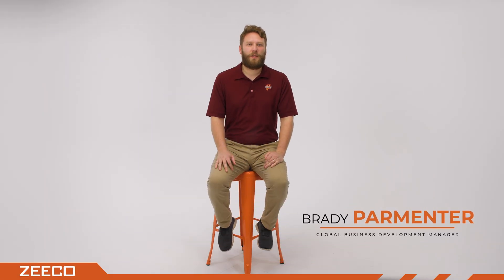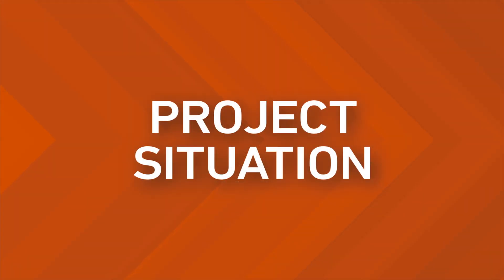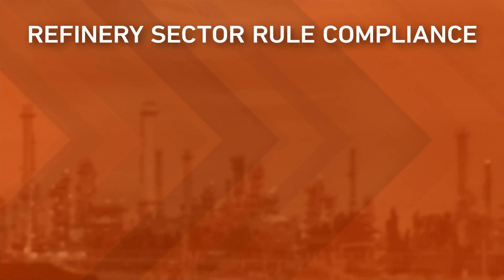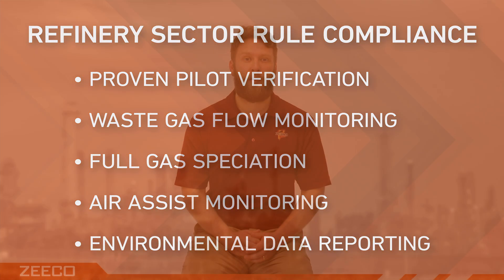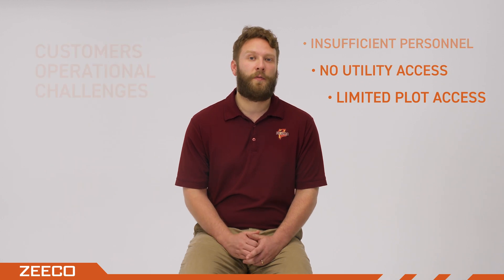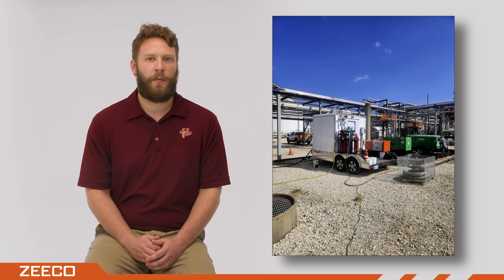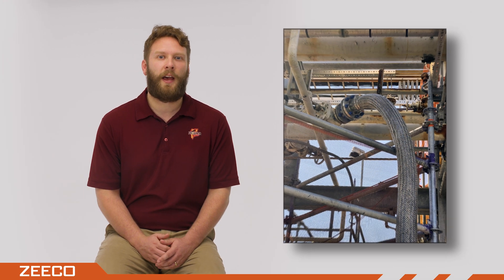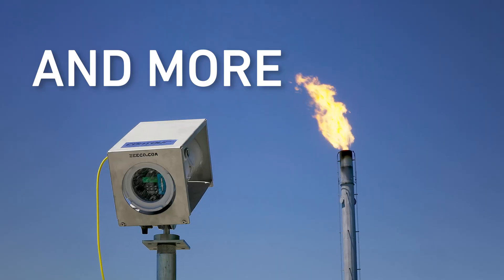Rental Flare Solutions: Reliable Turnaround Support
When a specialty chemical company in Pasadena, Texas, needed to take its flare system offline for 14 days, Zeeco provided a turnkey rental flare solution to keep operations running and maintain environmental compliance.

In this case study, you’ll learn:
- How Zeeco met strict EPA compliance (40 CFR 63.670 & 671)
- The benefits of Zeeco temporary flares
- How Zeeco handled emissions monitoring, gas flow measurement, and installation
- On-site support that ensured smooth, uninterrupted operations
Whether it’s a planned outage, emergency shutdown, or maintenance project, Zeeco’s rental solutions keep your facility running safely and efficiently.